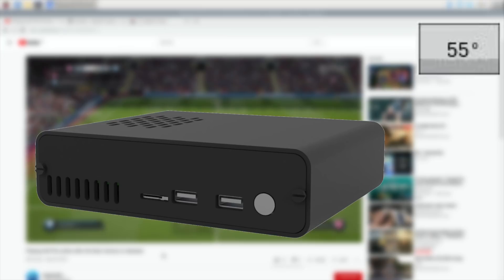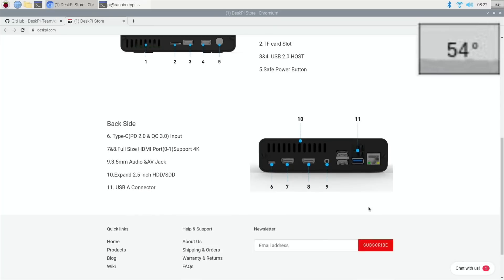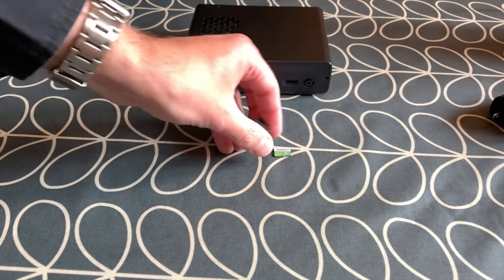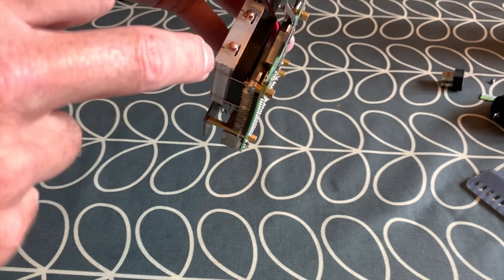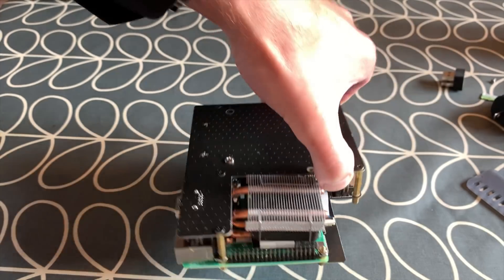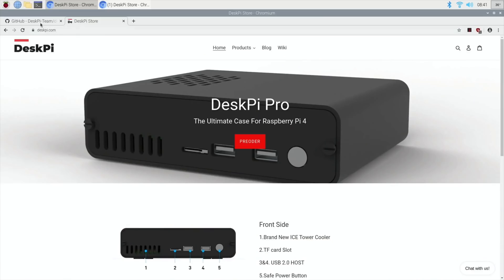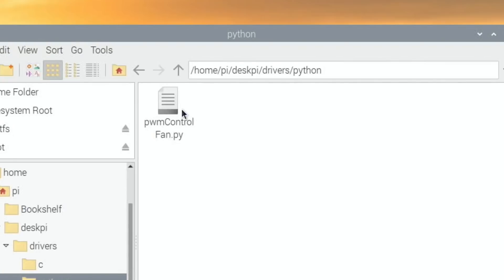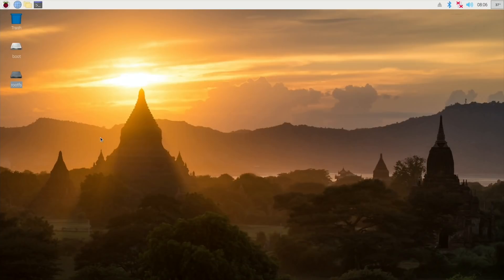DeskPi Pro. SSD ready Passive or Active case. Raspberry Pi 4.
This pre release version was given to me to test by GeeekPi

SSD ready passive Raspberry Pi 4 case with fan if you want active cooling

For latest Specifications see the website
(1) DeskPi Pro Set-top Box For Raspberry Pi 4 – DeskPi Store

My videos